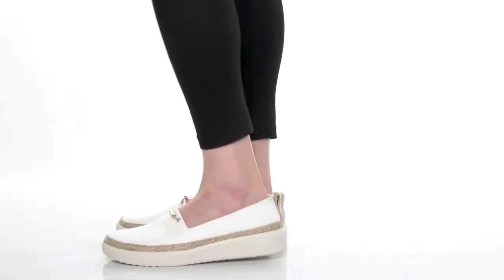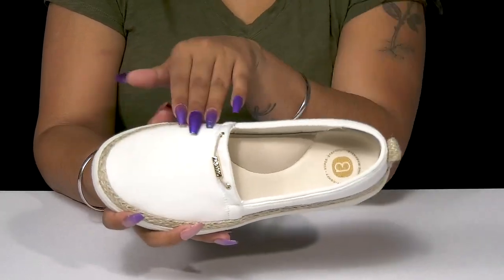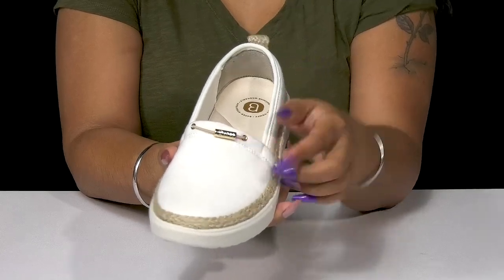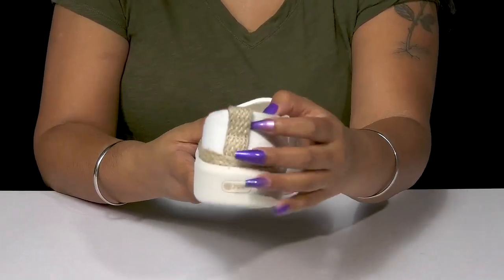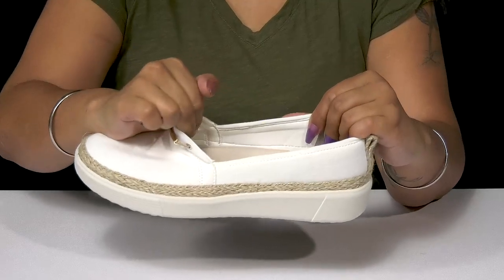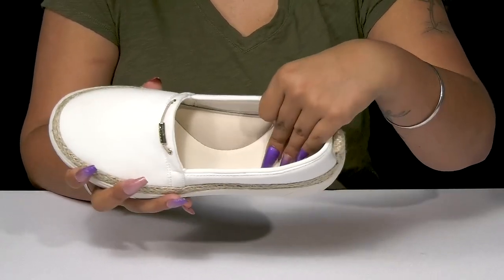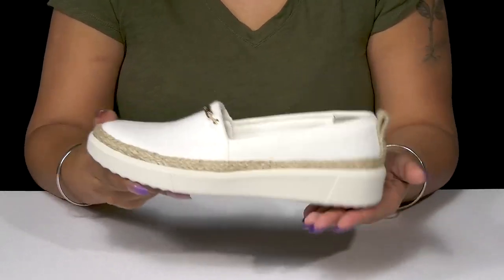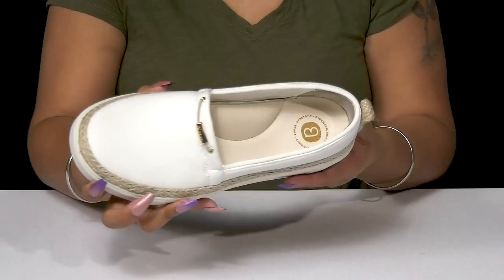Bzees Maui SKU: 9859846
Click here to view video.
Add some comfort to your feets, wearing Bzees® Maui sneakers.
Fabric upper, lining, and insole.
OrthoLite® footbed with the Cushion Soft® padding.
Slip-on closure.
Round toe design.
Man-made outsole.
Imported.